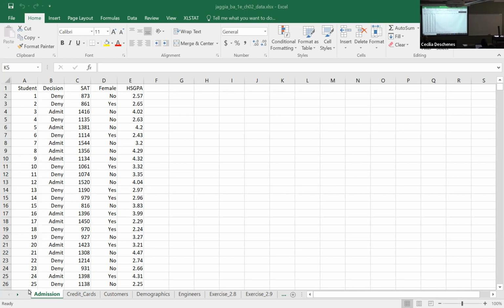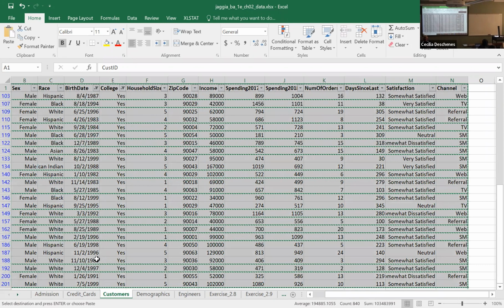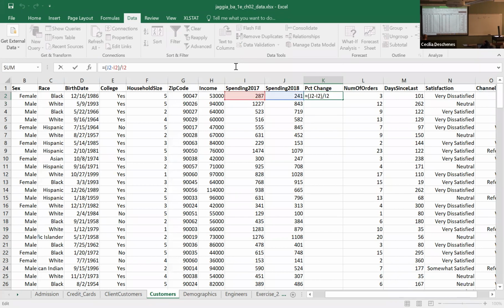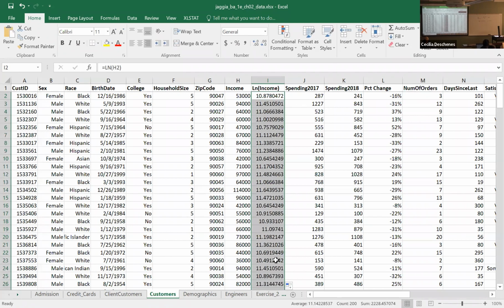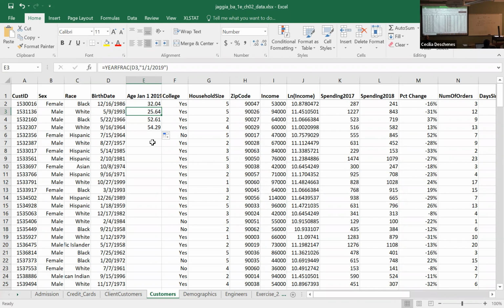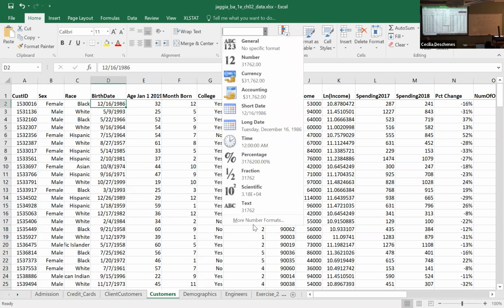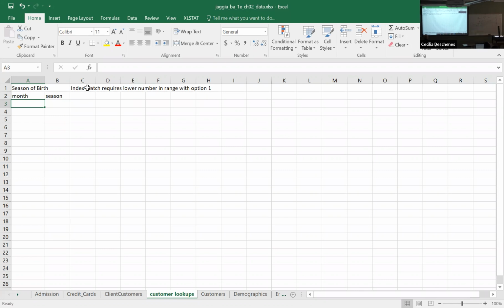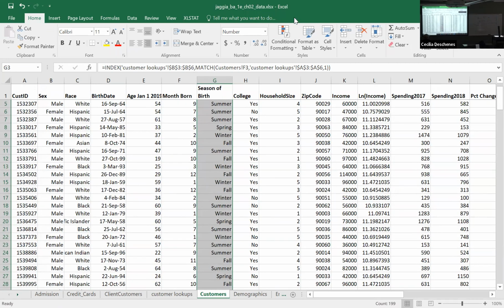BAI 211 Topic 2 4 Excel from class